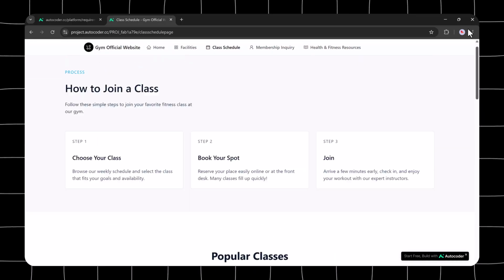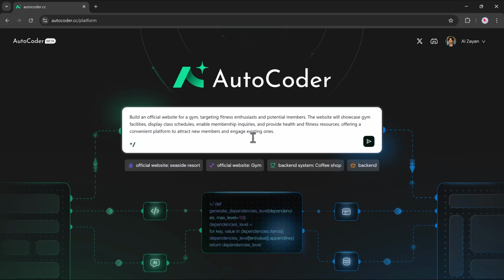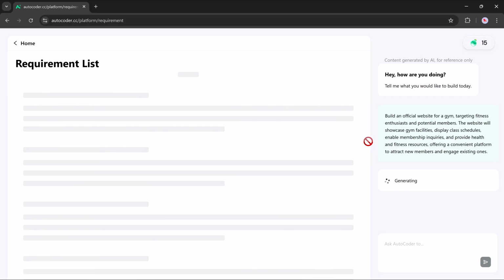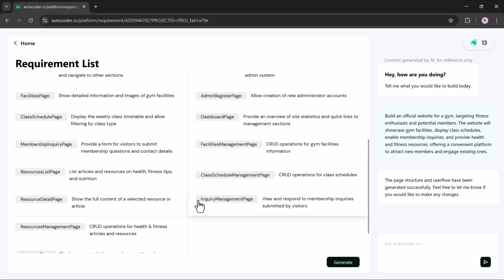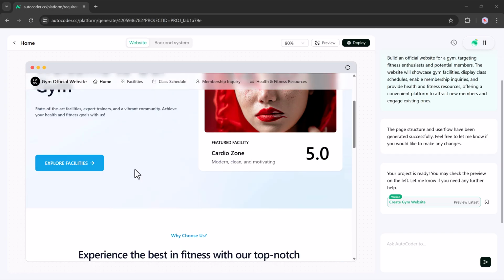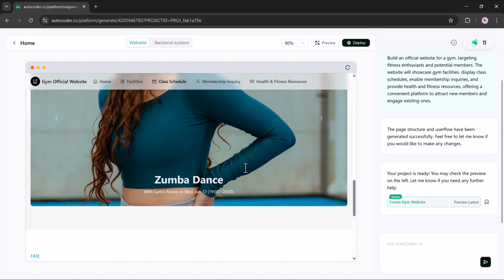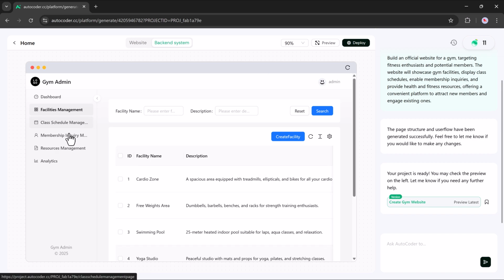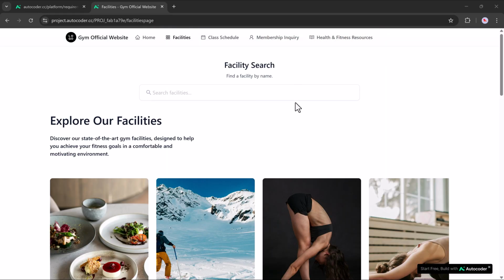Autocoder – Instantly Build Backend Systems with AI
Build backend systems like retail inventory managers in just a few clicks using Autocoder.cc – the AI tool that generates backend code from your ideas. 🔗 Try it now